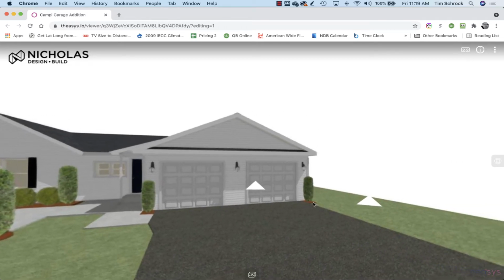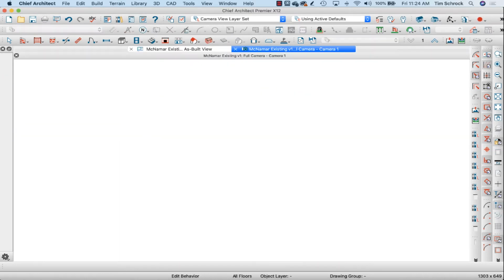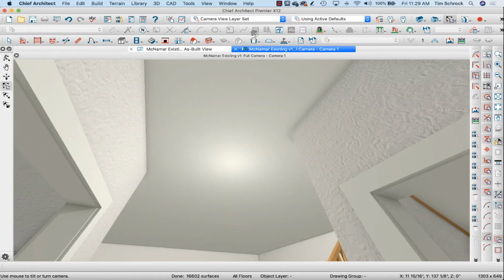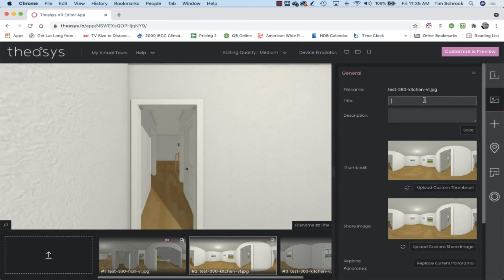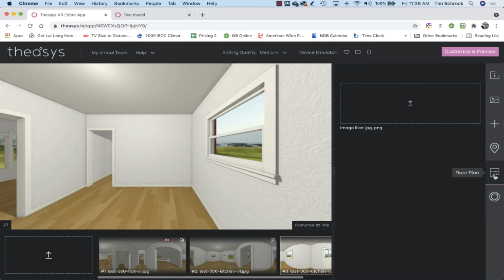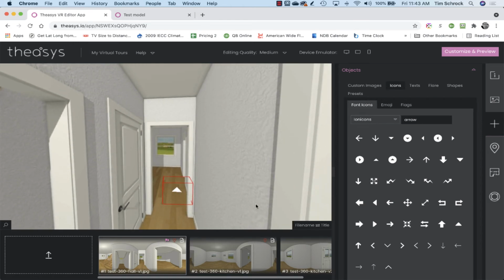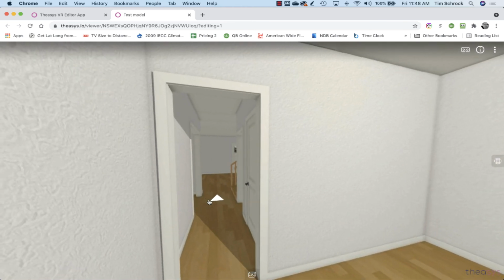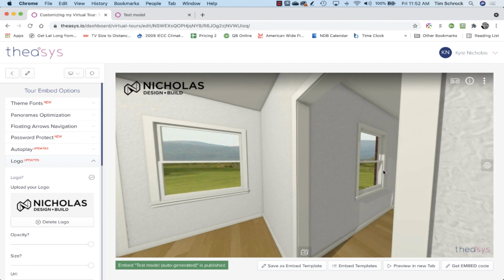Sharing 3D Virtual Tours online | Chief Architect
I've shared a couple of online 3D tour options in the past, and lately I've been using This is a paid service, and I do not get anything from this video to promote them. I simply share what I'm using currently.

Start with the right camera defaults: 0:45
Understanding the camera tools and how panoramas export: 1:30
Checking the panorama will cooperate before you export: 4:28
Exporting a panoramic view: 6:24
Logging into Theasys: 9:18
Uploading to Theasys: 11:09
Moving panorama order: 11:44

SAVE TIME
Save yourself many hours and headache of planning out the defaults and layers you need to draw a HANDSOME set of plans! Purchase my X11 (also works in X12) template by contacting me below.